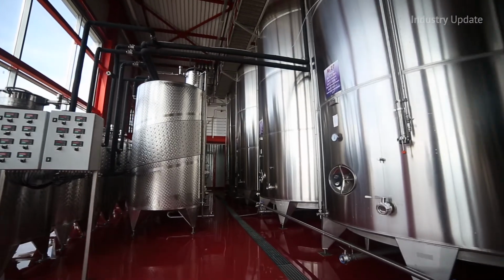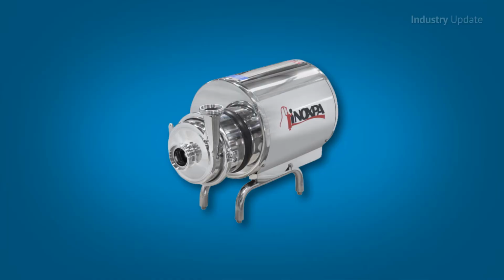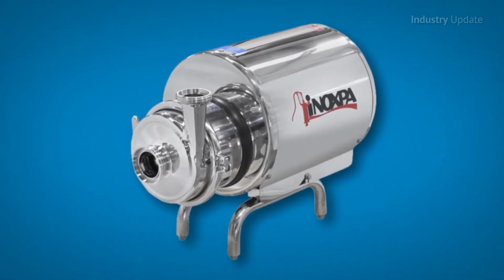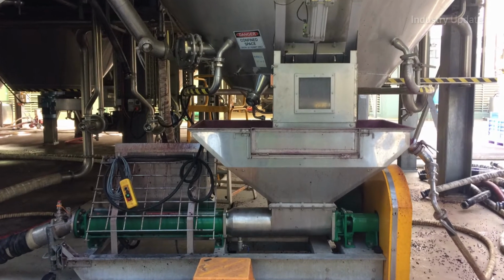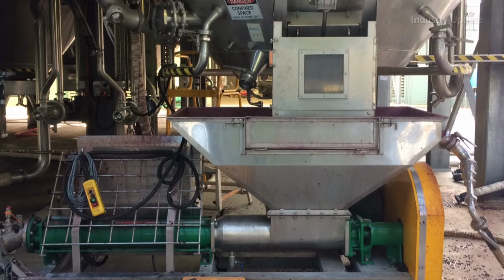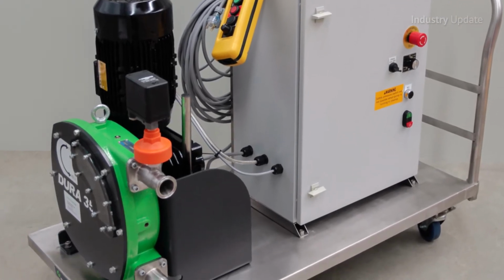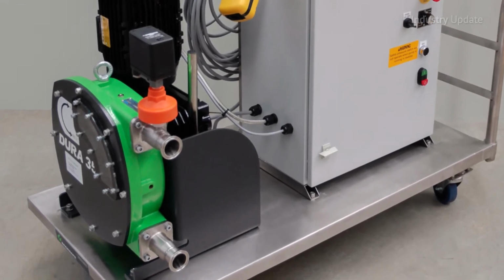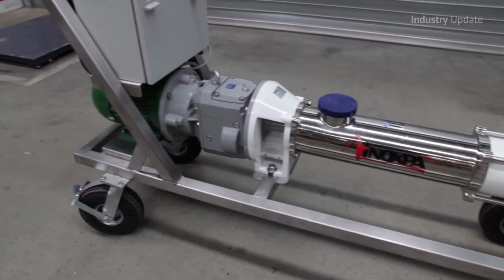Industry Update: Global Pumps - Wine Pumps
Tim Webster and Industry Update Manufacturing Media present the range of Wine Pumps and supplies available from Global Pumps.